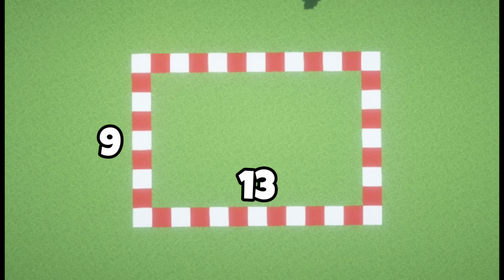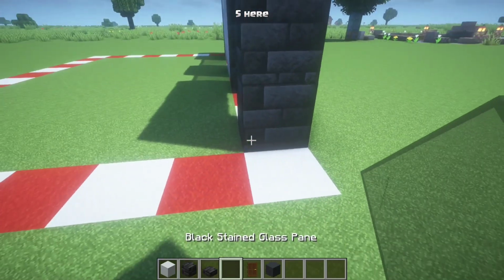Minecraft: Black and White Modern House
• Take It Easy – Lu...

 • Good Vibes – Luke...